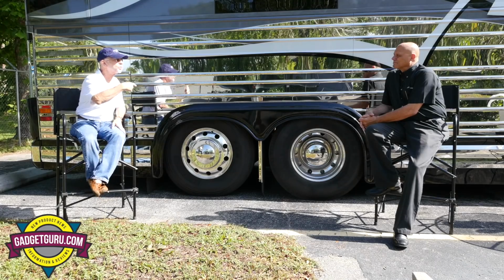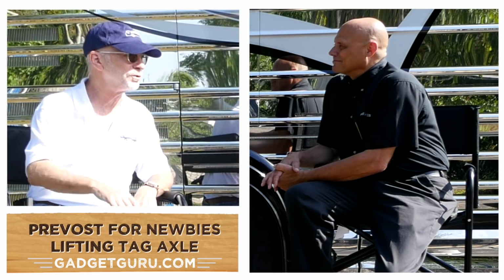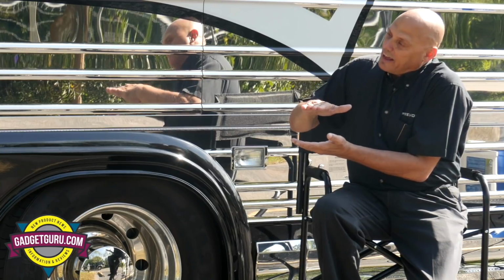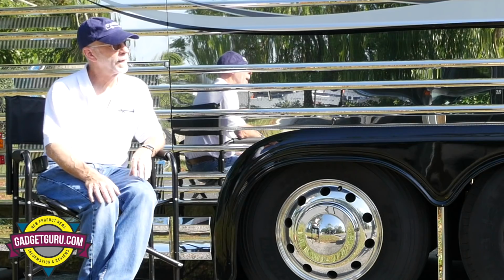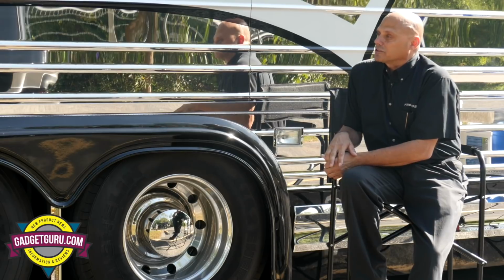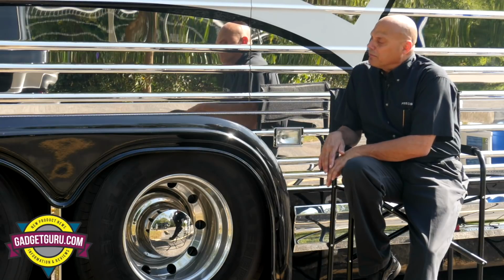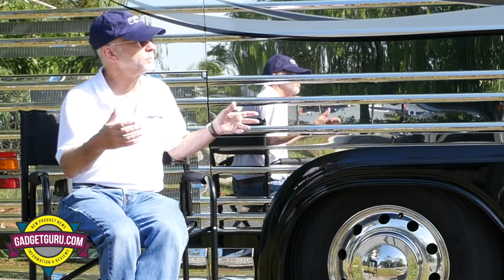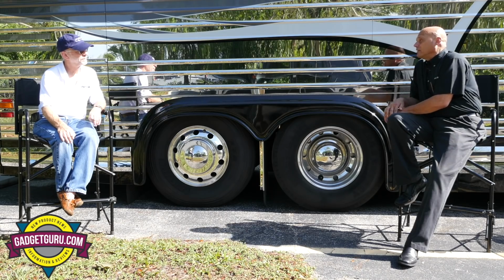When To Lift The Tag Axle In A Motorhome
In this video, Andy Pargh, The Gadget Guru speaks with Robert Hitt, the Service Training Manager for Prevost about when to lift the tag axle on a motorhome.

The piano soundtrack is presented with permission by David Attelan.